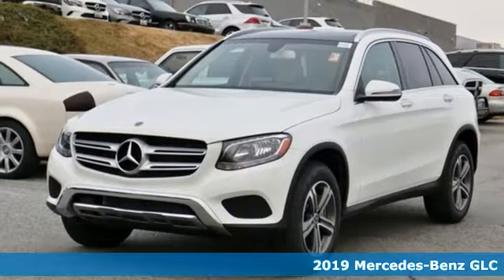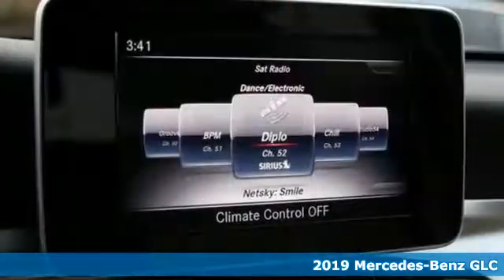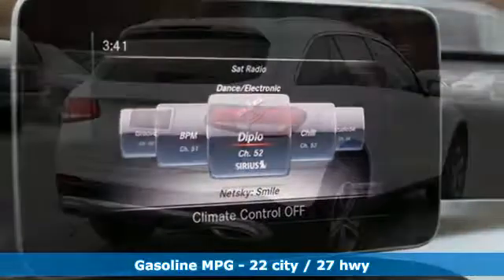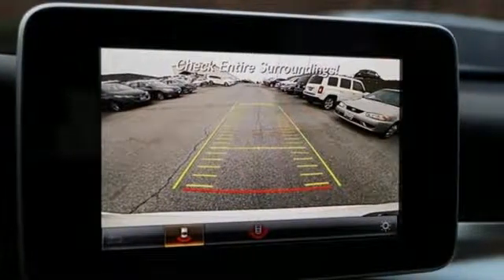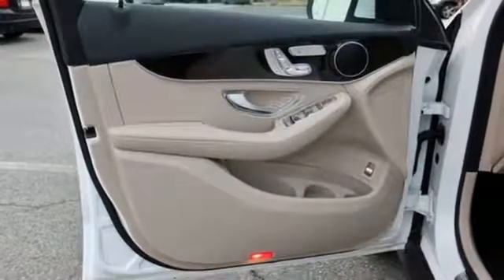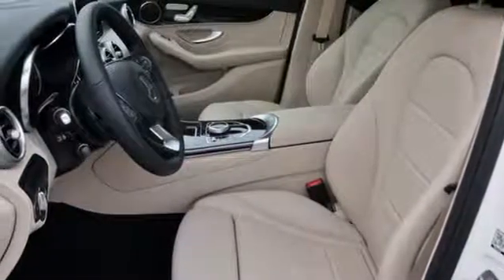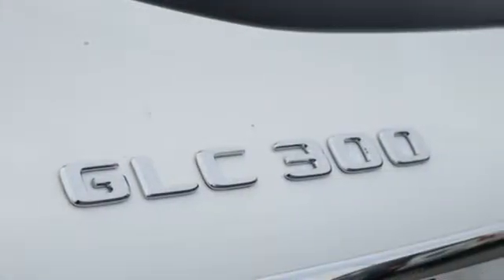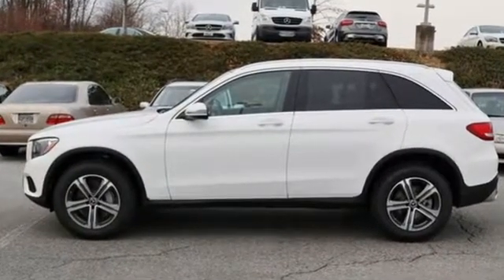New 2019 Mercedes-Benz GLC Silver Spring MD Washington-DC, MD J90373 - SOLD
Year: 2019
Make: Mercedes-Benz
Model: GLC
Trim: GLC 300
Engine: I4
Transmission: 9-Speed Automatic
Color: White
Interior: Silk Beige
Stock #: J90373
VIN: WDC0G4KB1KV130743

Address:
3301 Briggs Chaney Rd.